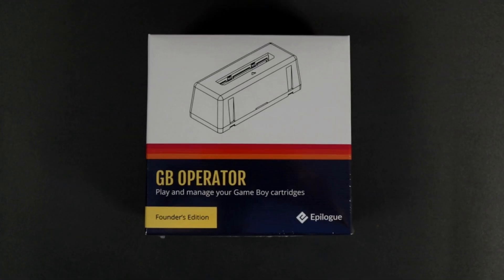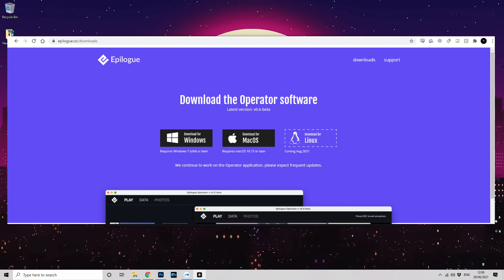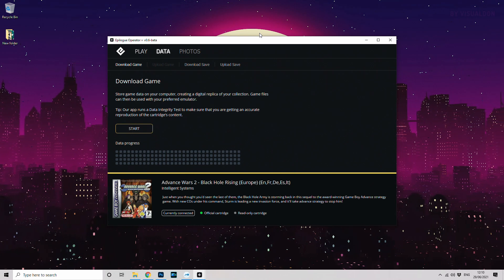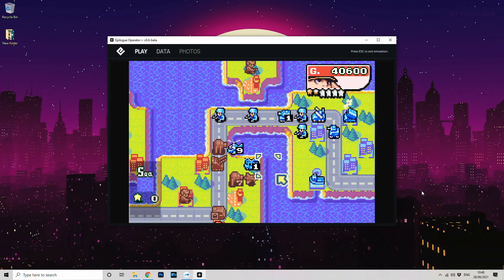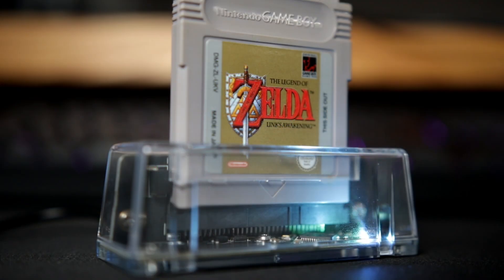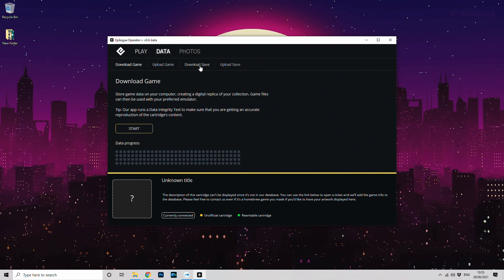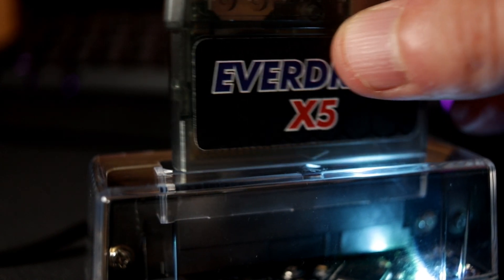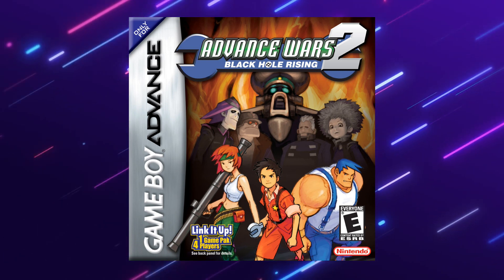GB OPERATOR Review - Play Game Boy Games On Your Computer!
Checking out the new GB Operator from Epilogue. This little device lets you play Game Boy and GBA games on your computer. But is is any good?...